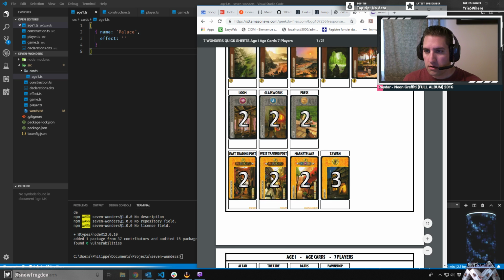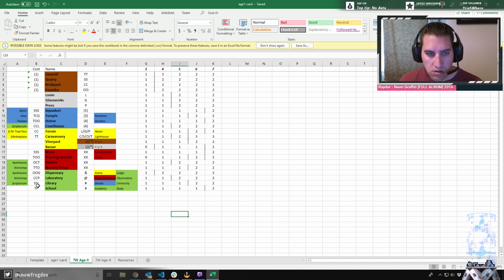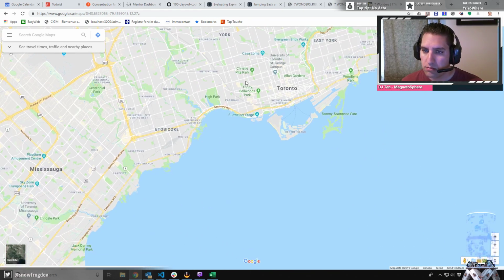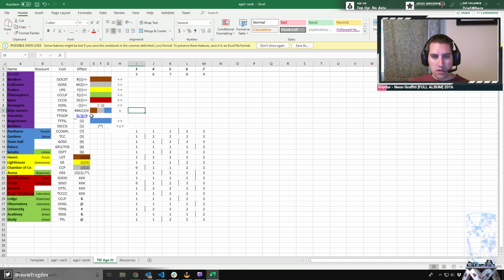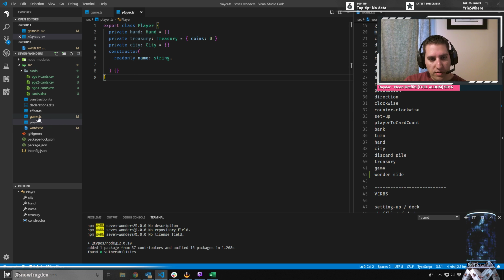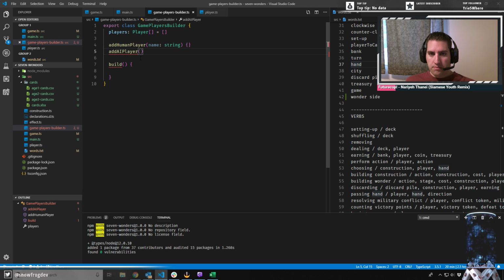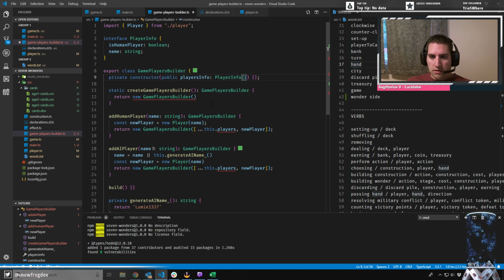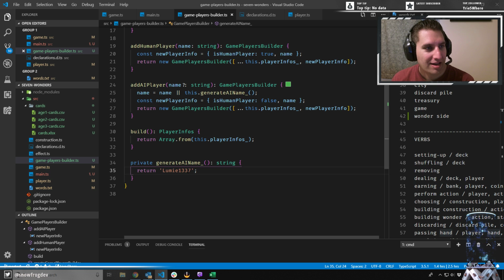100DaysOfCode Making a 7 Wonders game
Added data for the cards and started implementing the game setup.